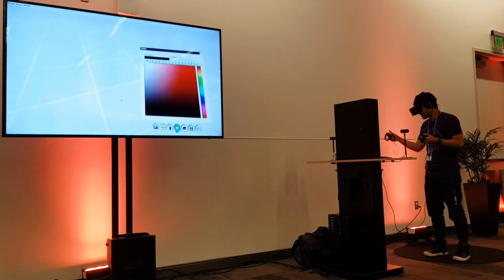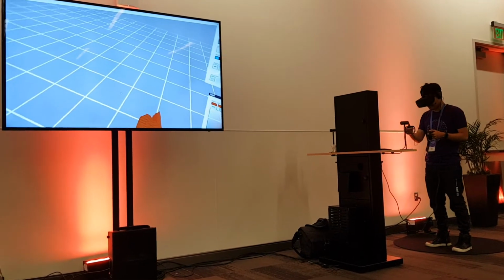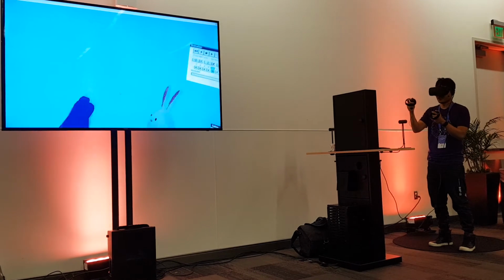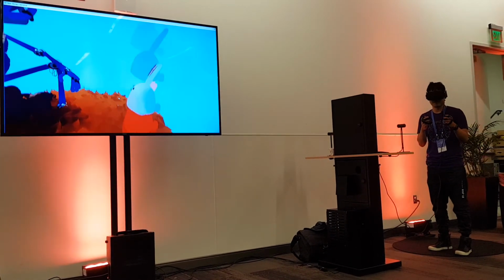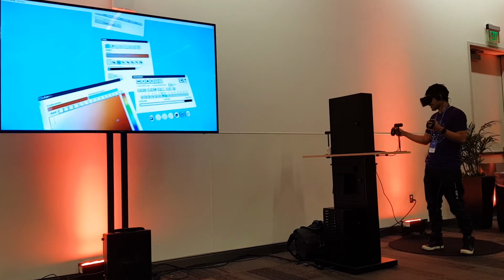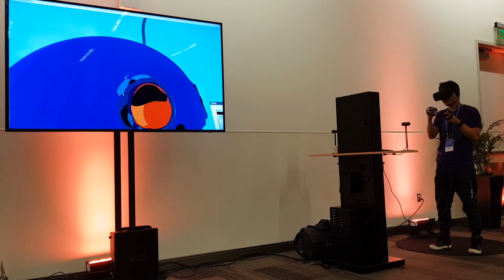Goro Fujita Live Animation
Goro Fujita creating an animation with Quill live at F8.